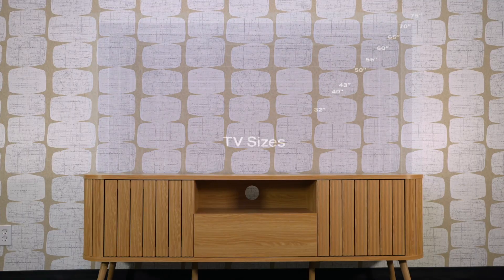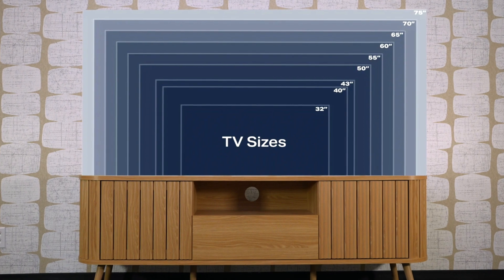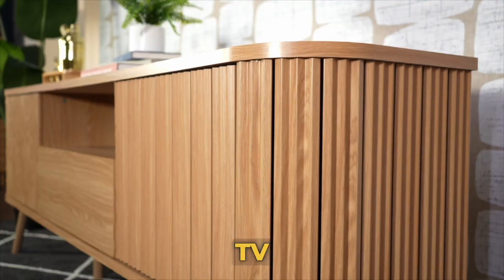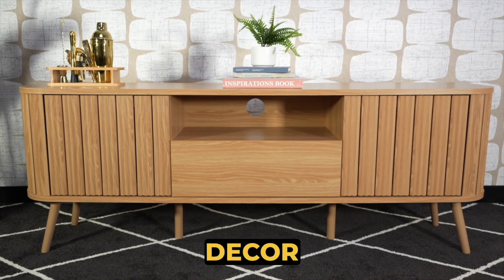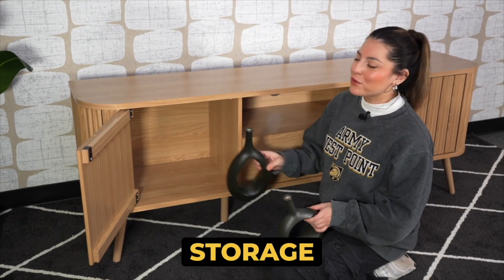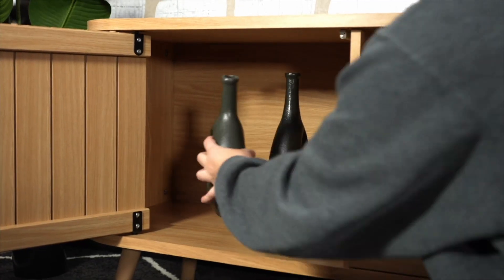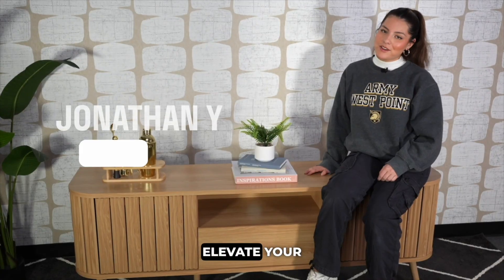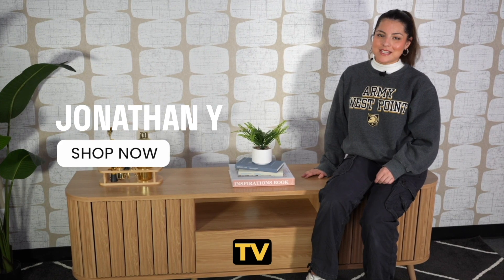TV Console with Storage Doors | JONATHAN Y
Bring an art deco flare to your TV room with this unique D-shaped curved console. At 70 inches wide, this is the perfect console to anchor a 75" TV in your living room or den. This console complements any bohemian or contemporary home.